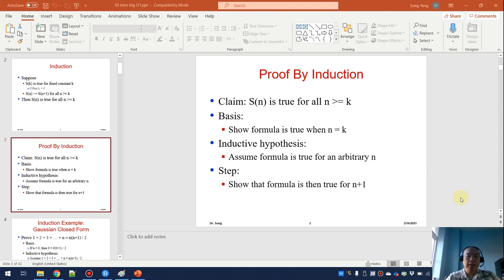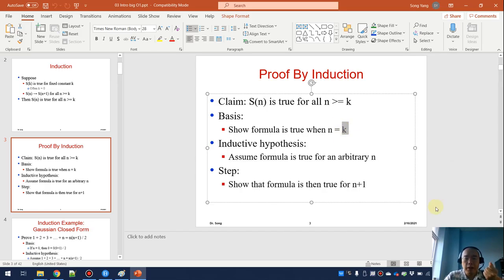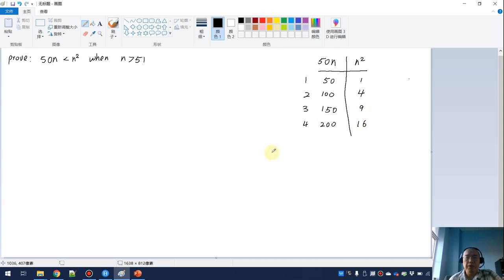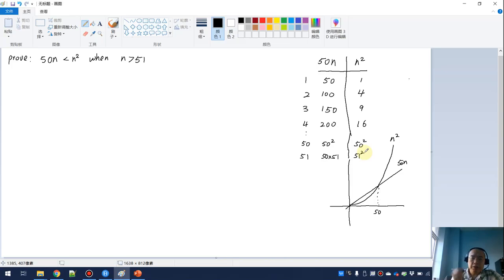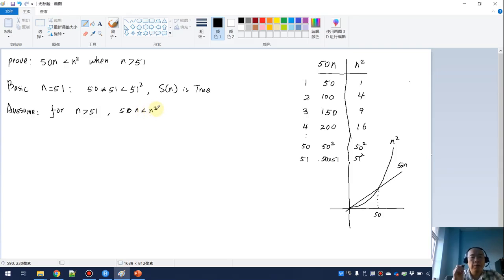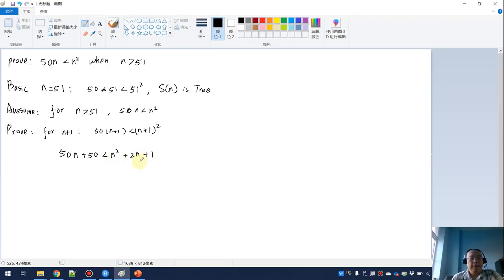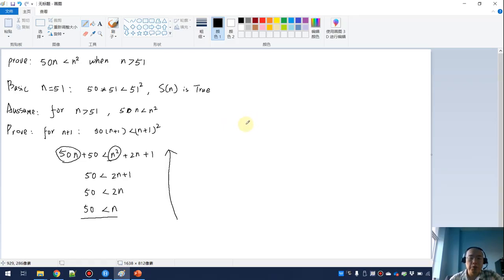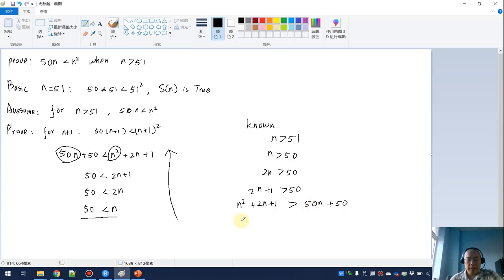08-4 Another example of induction